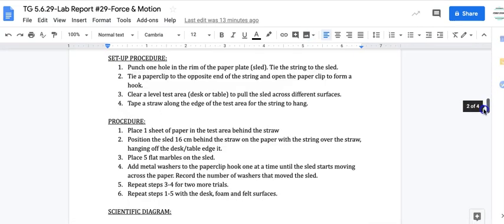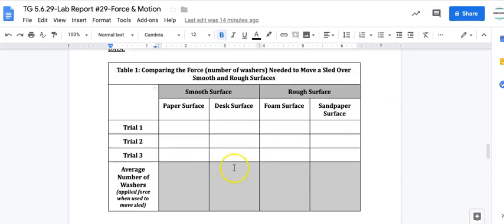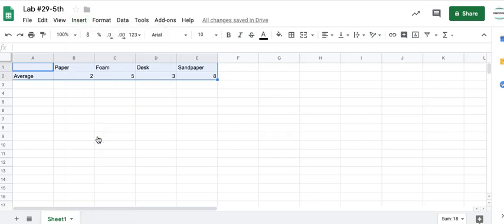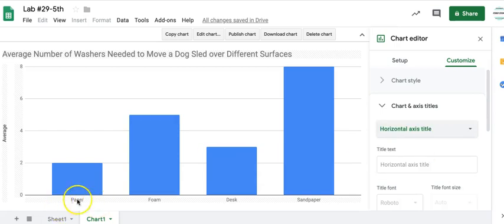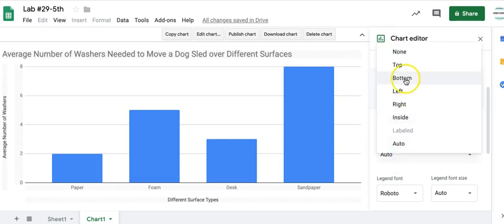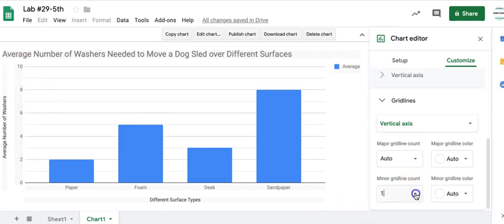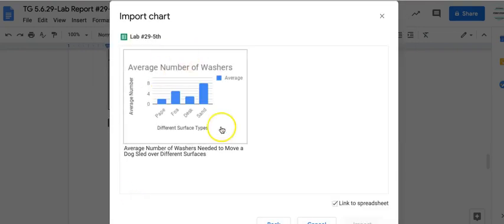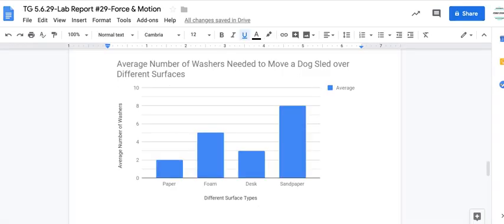Creating a Graph in Google Sheets and Exporting to Google Docs